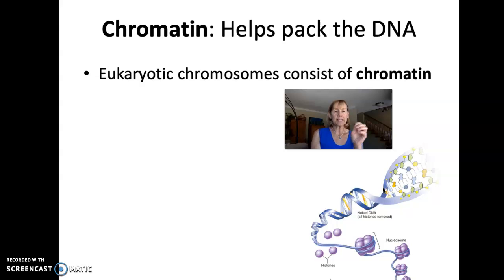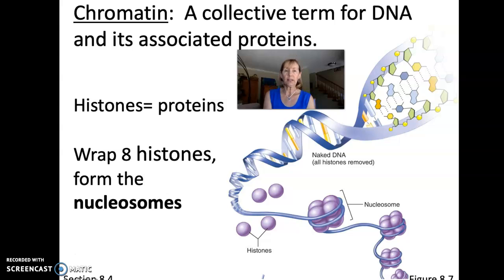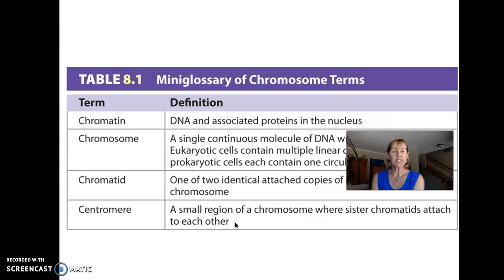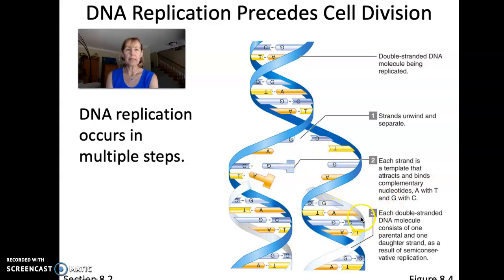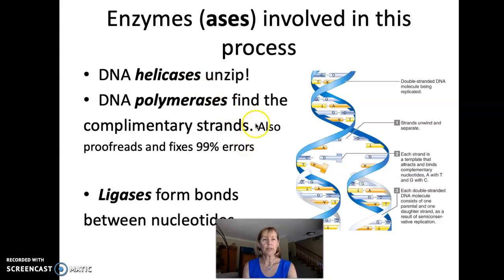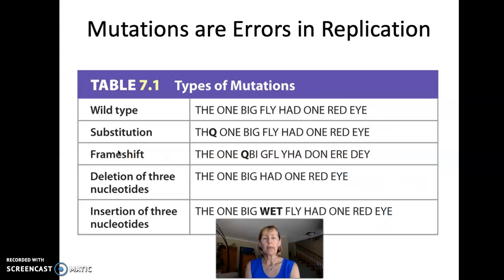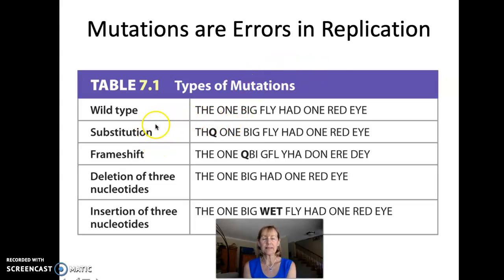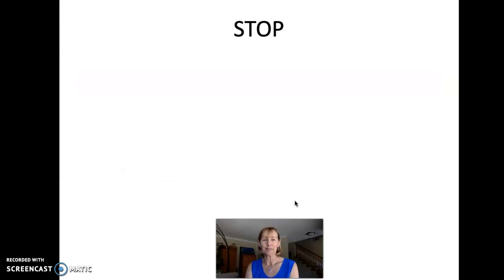Bio 11A_Module 5_DNA part 2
DNA part 2 (Chromosomes)